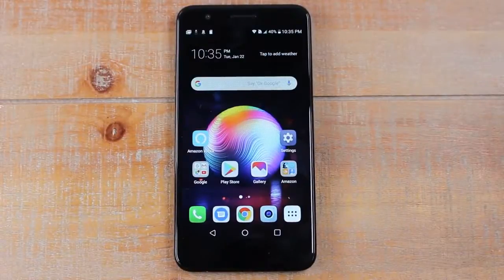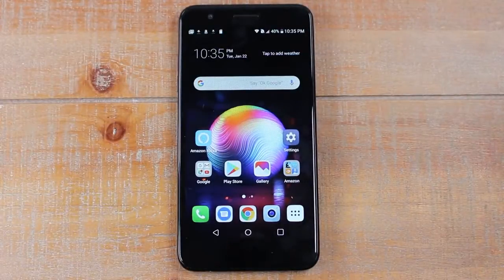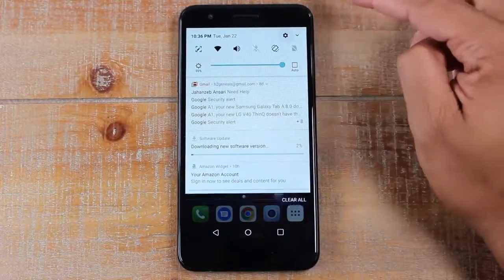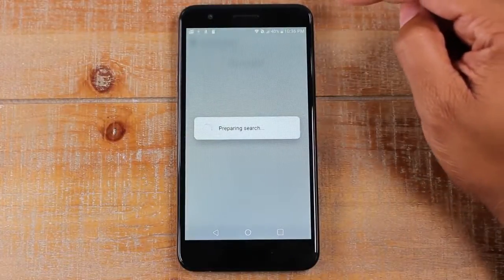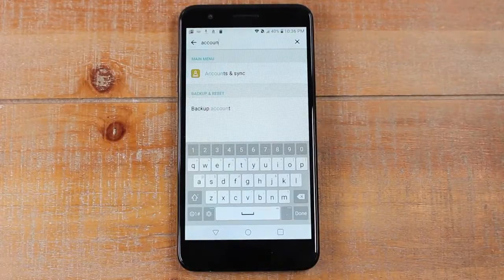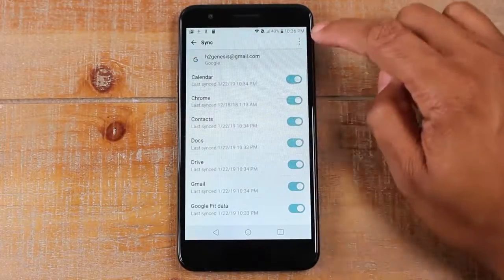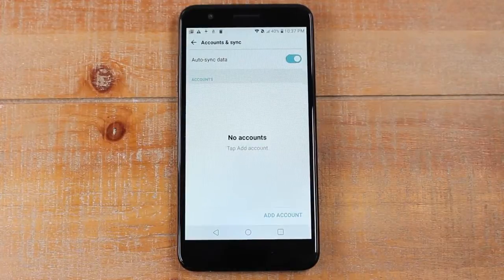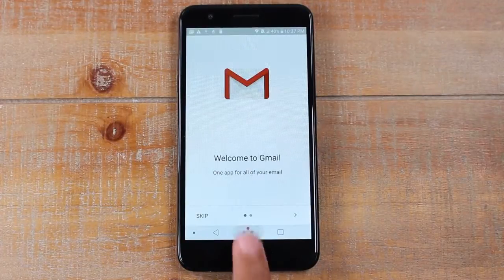How to Remove a Google Account from an Android Phone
How can I remove another google account from my android device? YOU, yes you,...on a serious note, the question above might or might be your question in the future and the answer to that question is in this video.

🎈Note: if this video was not helpful to remove your google account, then you can try 4uKey for Android